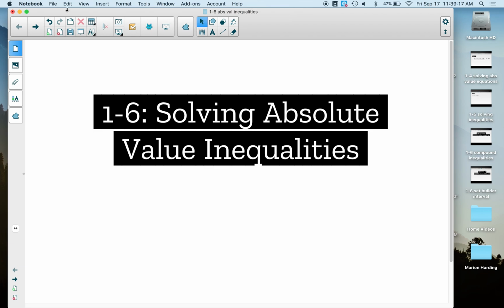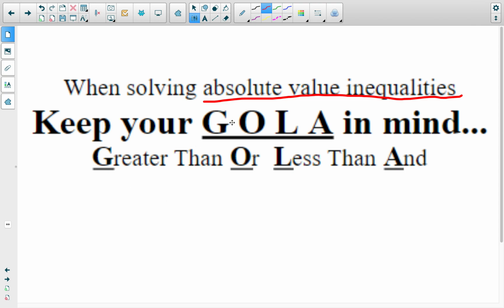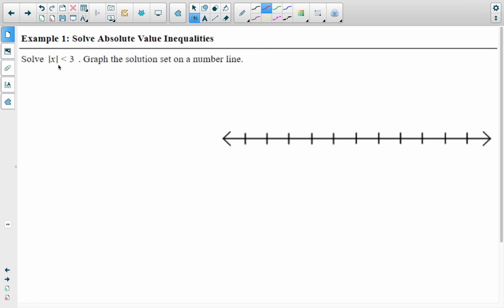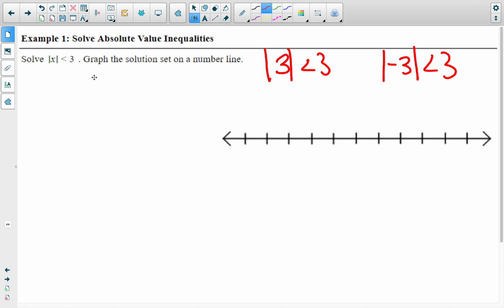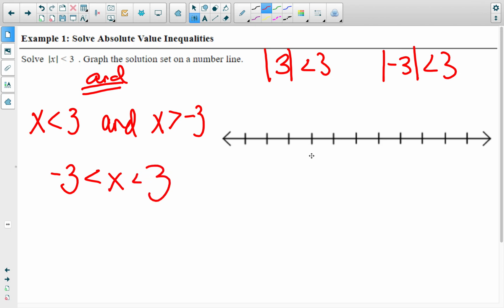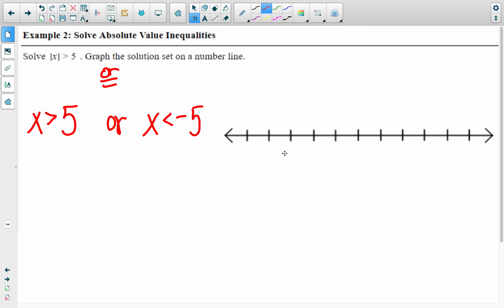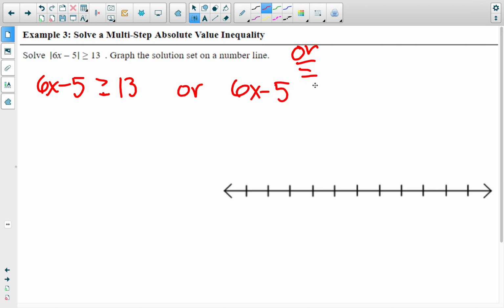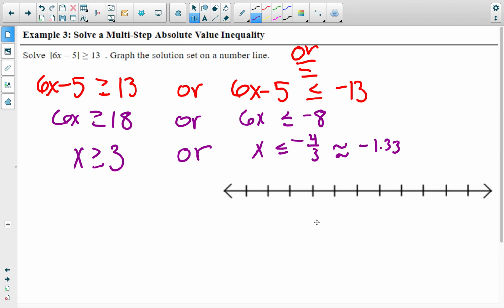1.6 Solving Absolute Value Inequalities (Part 3)